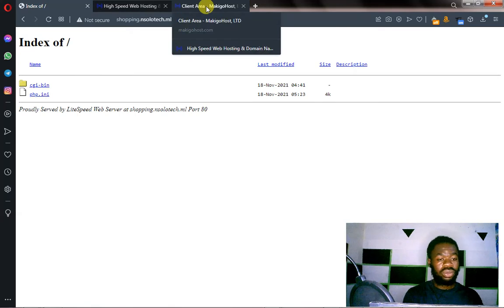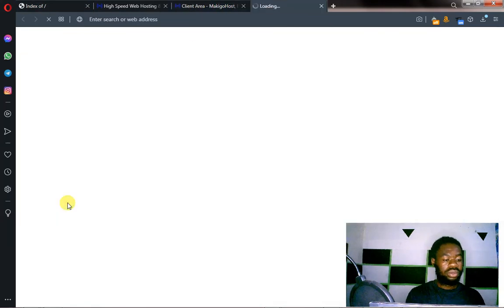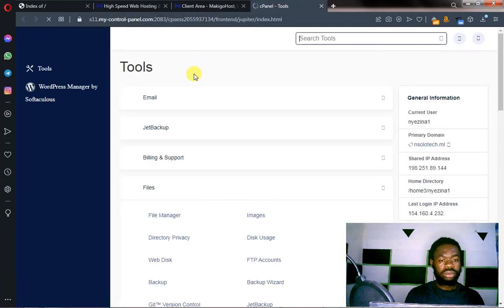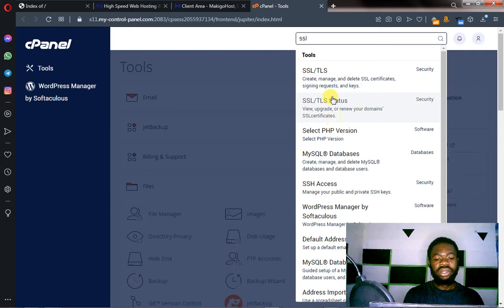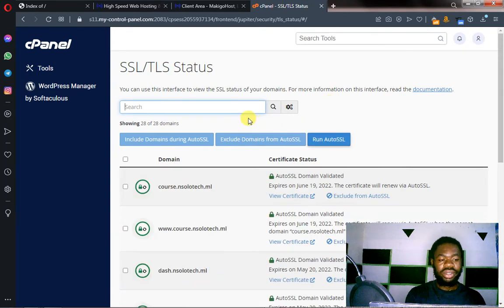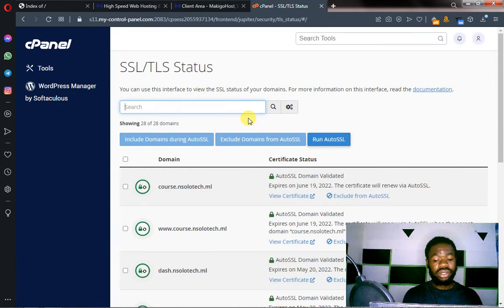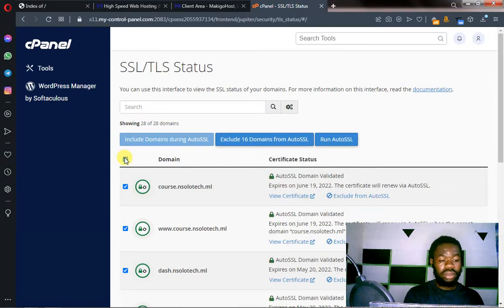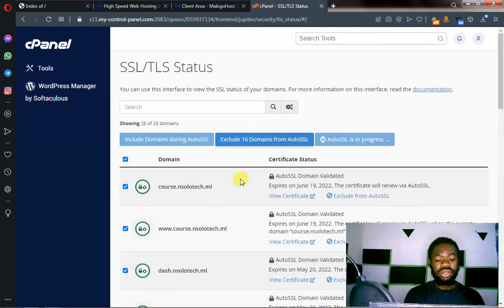how to auto generate ssl certificate in cpanel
Hello, today I will be showing you step by step on how to auto generate SSL certificate for your website. Thanks